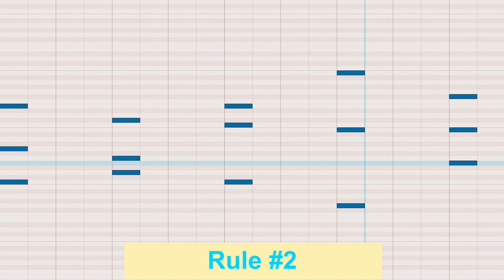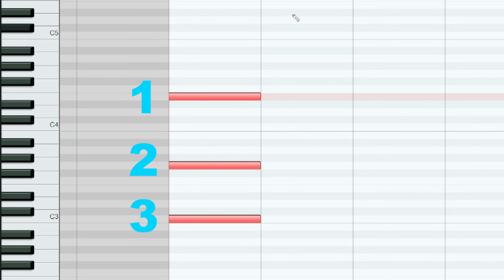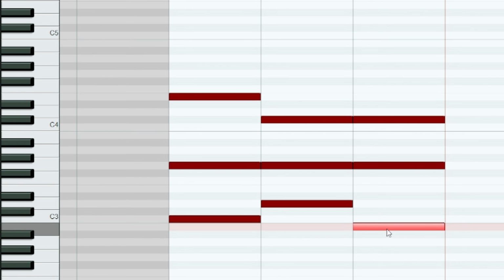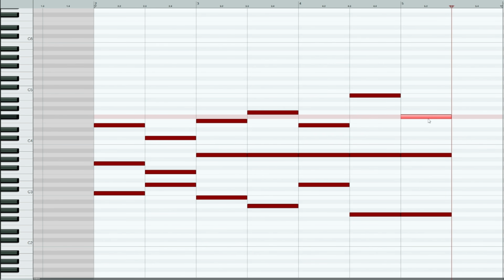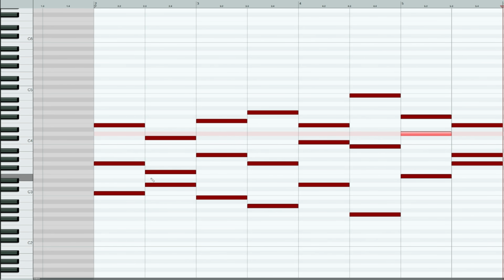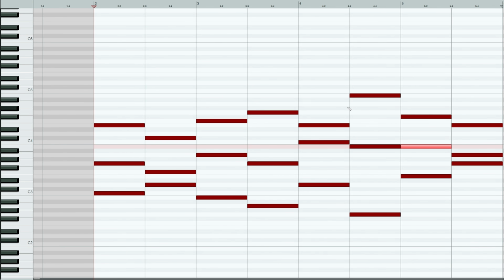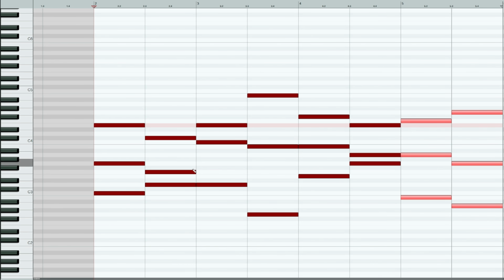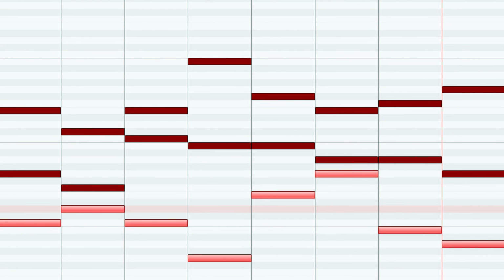Easy Chord Workflow for ANY DAW